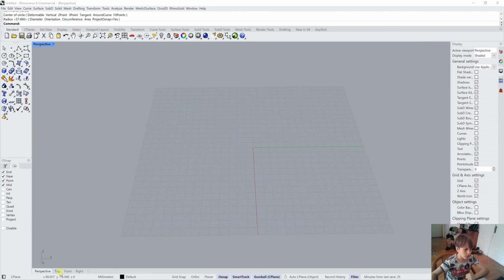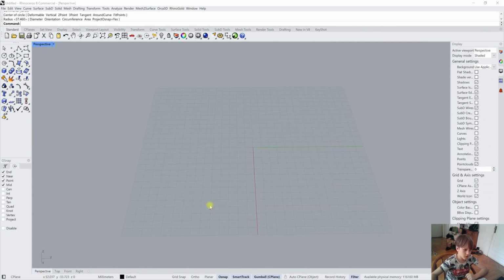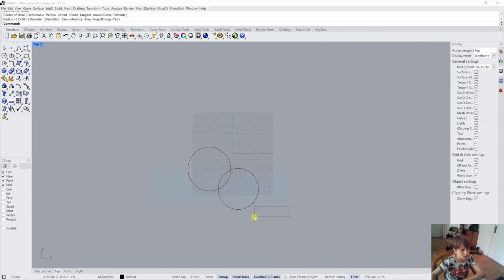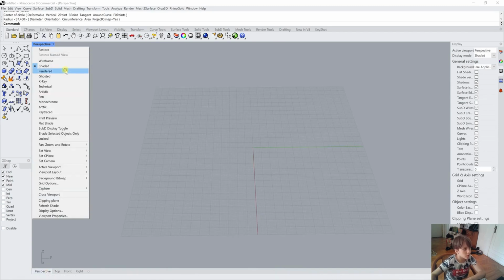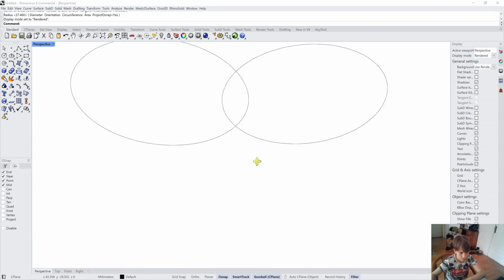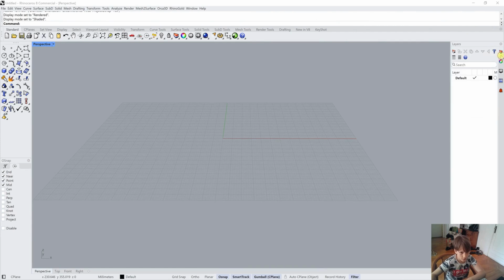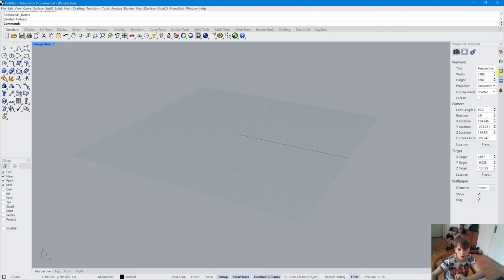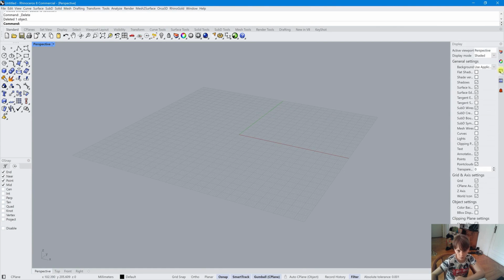How to Fix Disappearing Curves in Rhinoceros 3D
In Perspective mode and Shaded view, curves and shapes disappear. I spent a long time looking for a solution, and now I’ll show it to you.